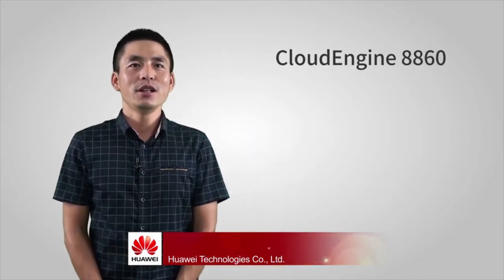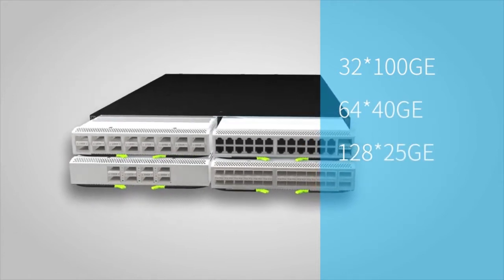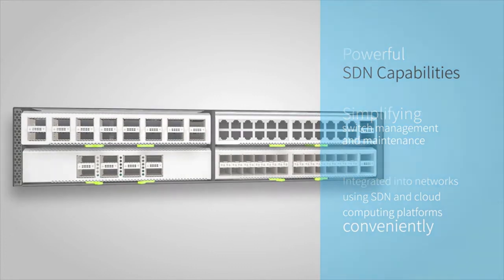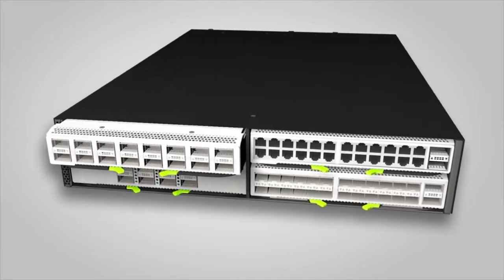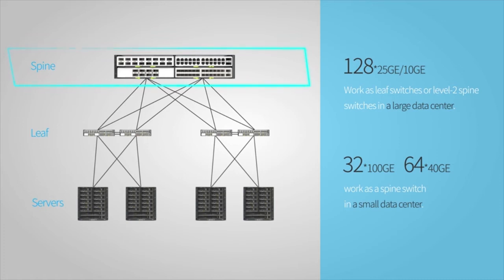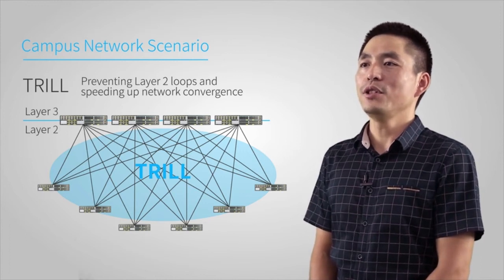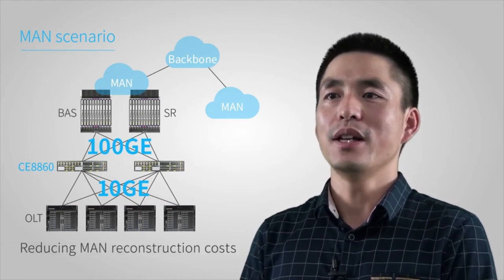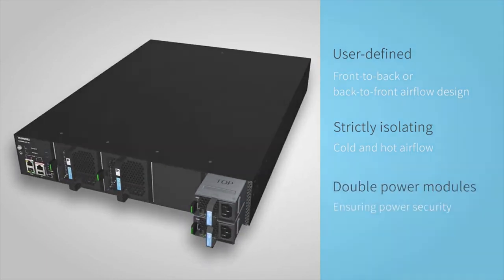What is Huawei CloudEngine 8860 Data Center Switch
Huawei CloudEngine 8860 data center switche introduction video provides hardware and software feature description for the CloudEngine 8860.